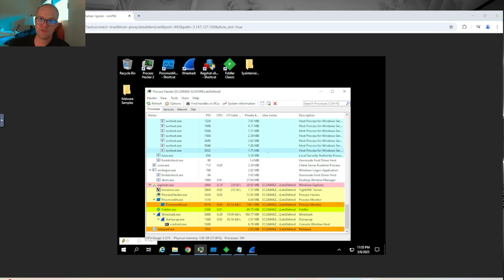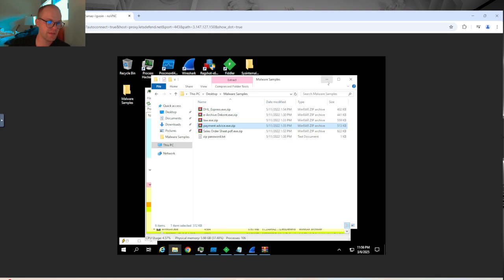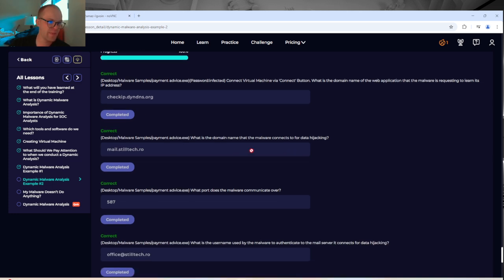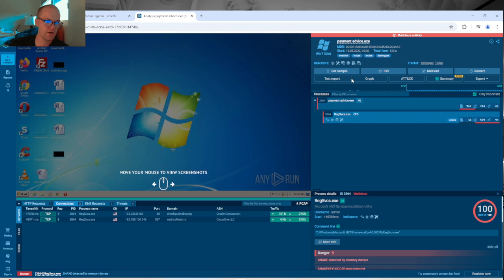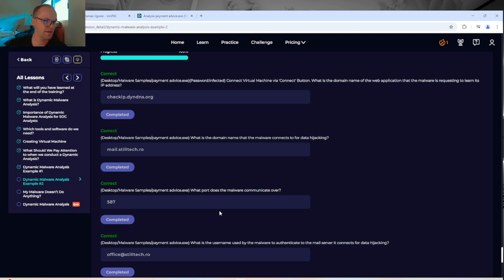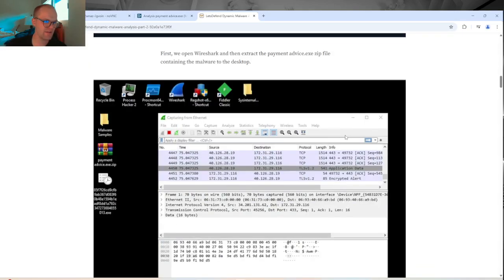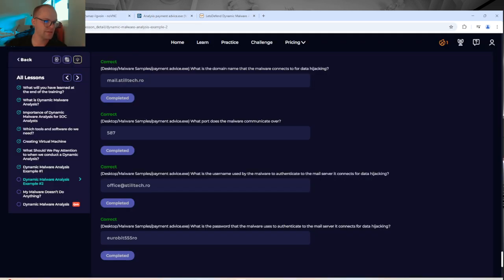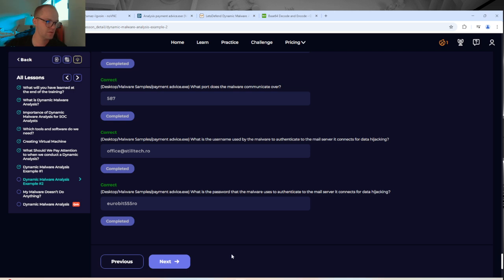Dynamic Malware Analysis Part 2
Lets Defend Tutorial of using tools to determine Malware activity. Also use Anyrun.